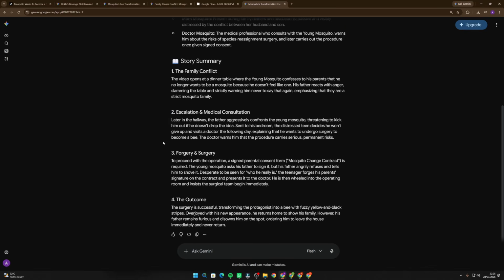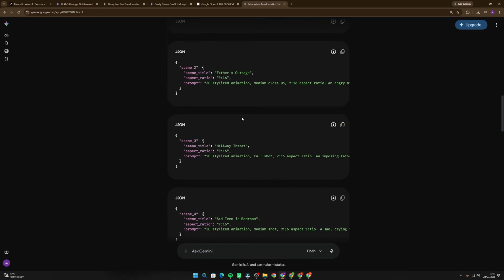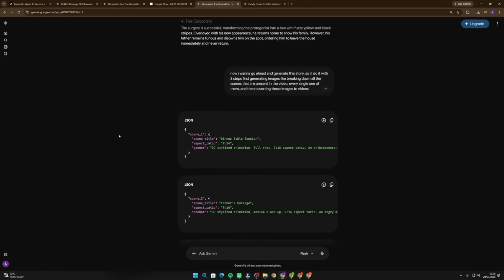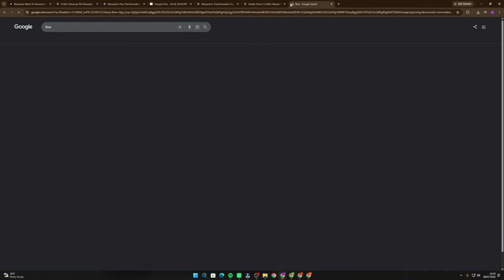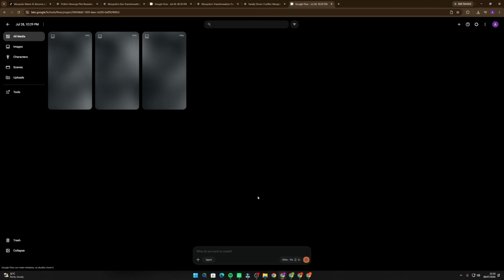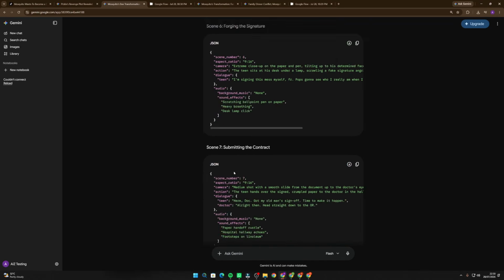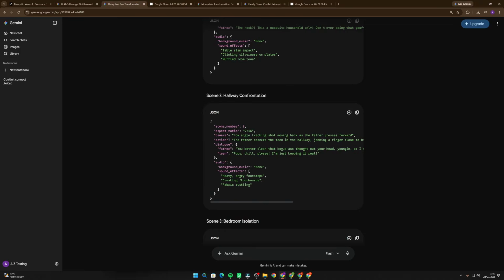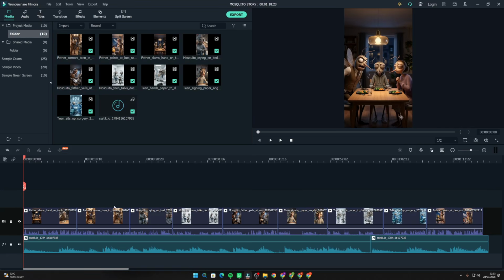Dissect Viral Mosquito Videos Then Rebuild Them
Welcome back to another episode of Recreating Viral AI Fruits Videos! 🍓🦟

In this tutorial, I'll show you how to create the latest AI Fruits Mosquito Videos that are going viral across TikTok, Instagram Reels, and YouTube Shorts—all completely FREE.

We'll recreate a viral mosquito family story step by step using free AI tools. You'll learn how to analyze any viral AI Fruits video, generate consistent AI characters, create cinematic image prompts, convert images into animated videos, and edit everything into one engaging short story.

If you've been wondering how these viral AI Fruits videos are made, this guide walks you through the complete workflow from start to finish.

How to analyze viral AI Fruits videos
Generate AI story and character descriptions
Create consistent AI Fruits mosquito characters
Generate AI image prompts in JSON format
Turn AI images into realistic animated videos
Keep characters and voices consistent
Edit your AI Fruits videos like viral creators
Create AI Fruits videos for FREE

Whether you're making AI Fruit stories, AI cartoon videos, or viral AI TikToks, this workflow can be adapted to almost any trending AI video style.

💬 Need the prompts or background music?
Comment "PROMPTS" below, and I'll share the Google Docs with all the prompts used in this tutorial.

⌚Chapters:
00:00 Intro
00:52 Viral AI Fruits Mosquito Video
01:45 Analyze the Video with Google Gemini
03:18 Generate AI Image Prompts
05:02 Create Consistent AI Fruits Images
06:32 Generate JSON Video Prompts
07:45 Create AI Videos for FREE
09:30 Edit Everything in Filmora
10:48 Final AI Fruits Mosquito Video
11:34 Outro